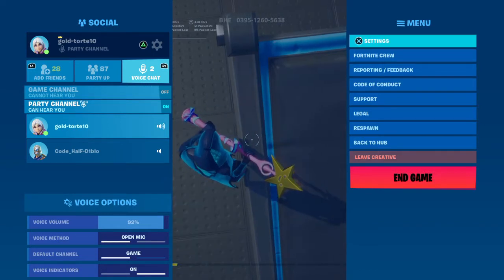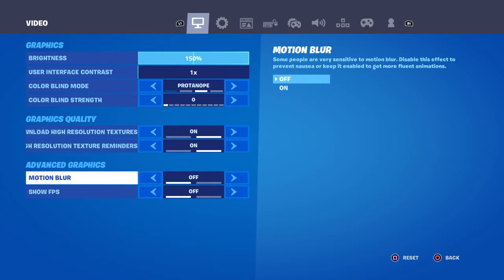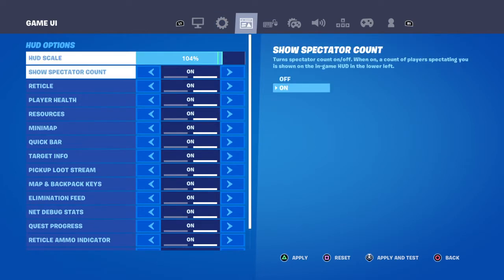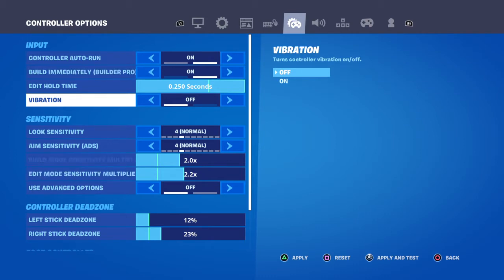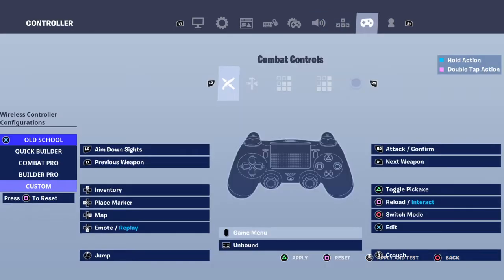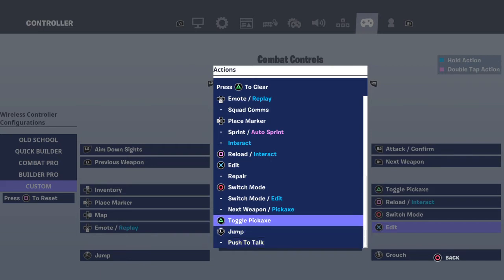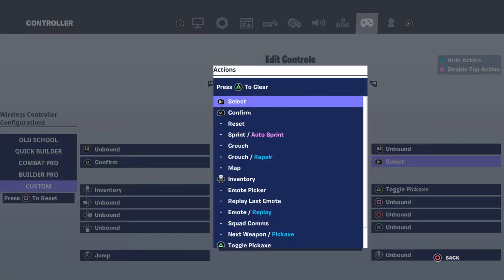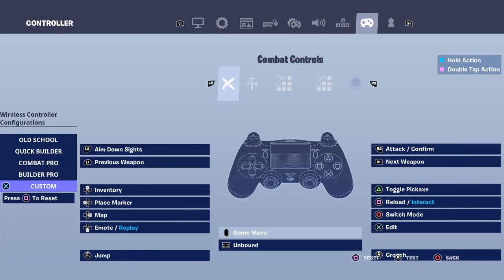Fortnite how to change your Edit button